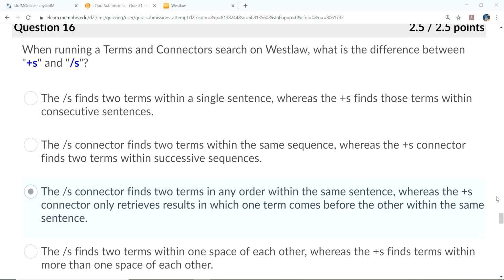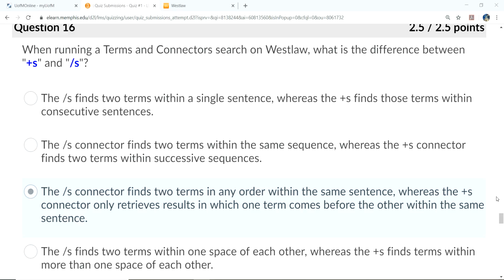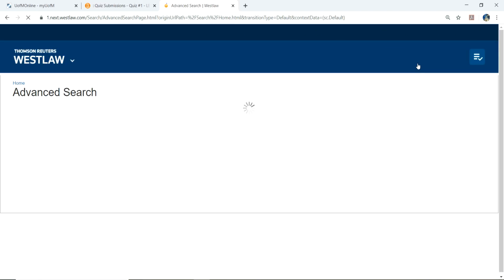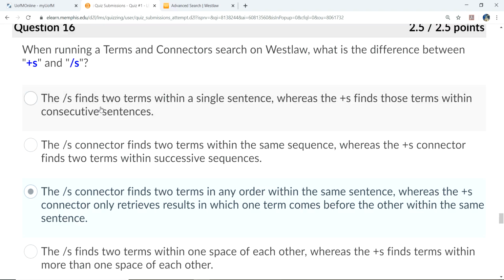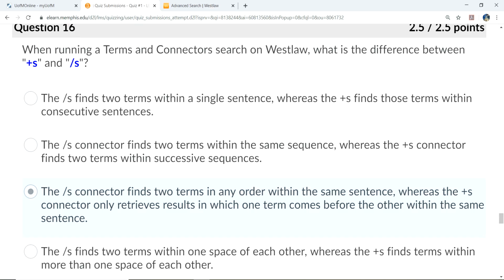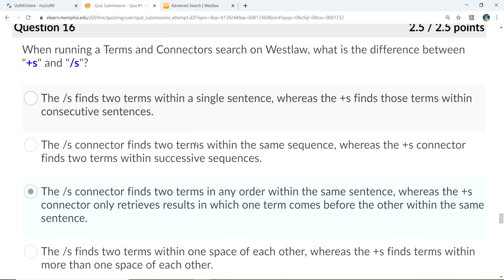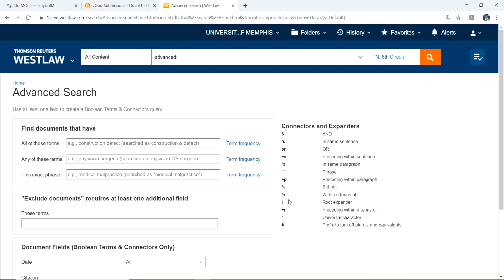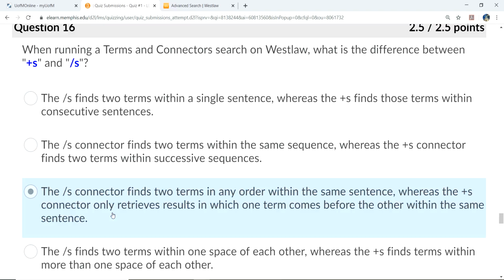LEGL 4150: Quiz Review Attempt 2, Q 16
Short video quiz review for class.